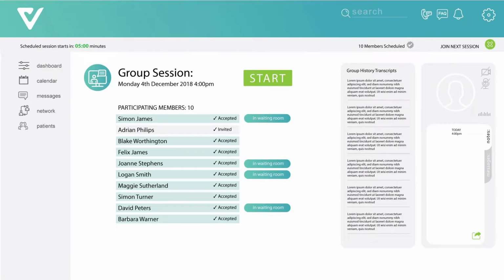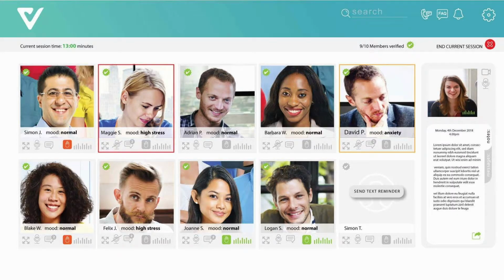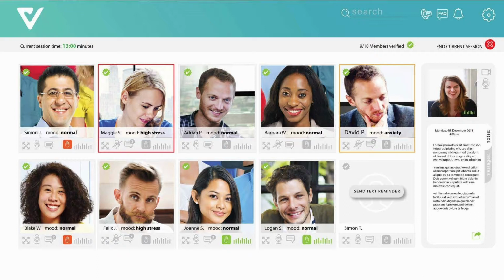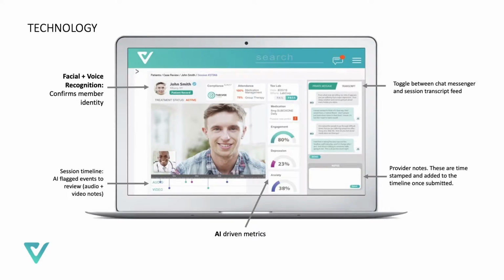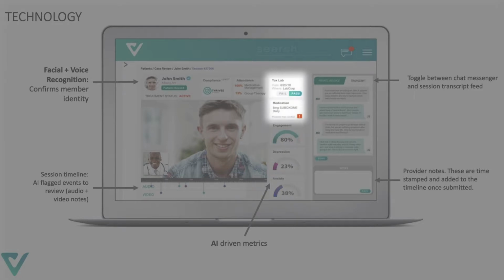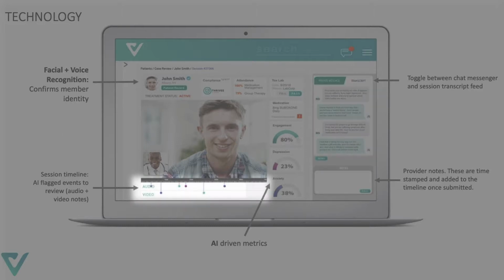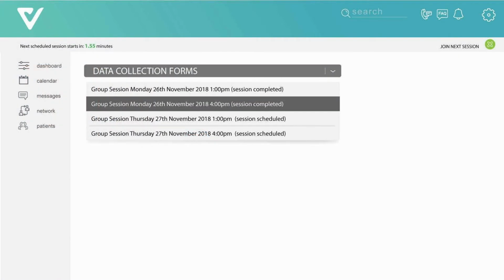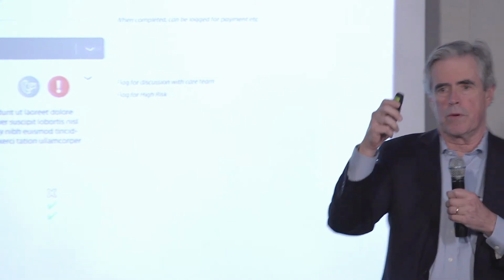The THRIVEE Provider Journey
Thrivee is a technology-based Behavioral Health company that is leveraging technology to provide better access to treatment for people addicted to opiates. In this video, Thrivee's Operational Officer, Ray Gannon, takes providers attending the December 8th Symposium at the Hilton Garden Inn across from Albany Medical Center through the Provider Journey in the Thrivee App.